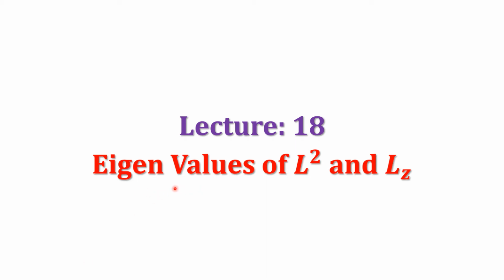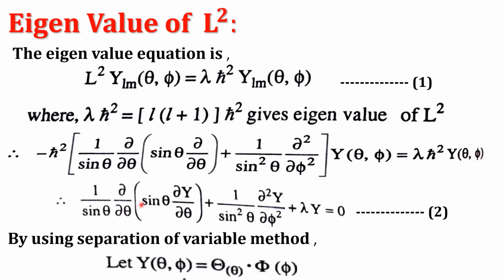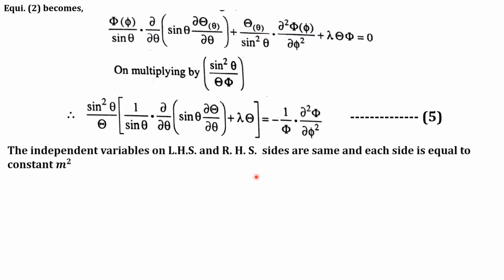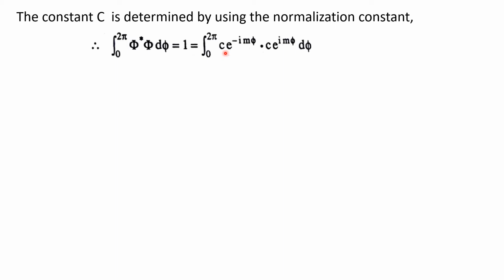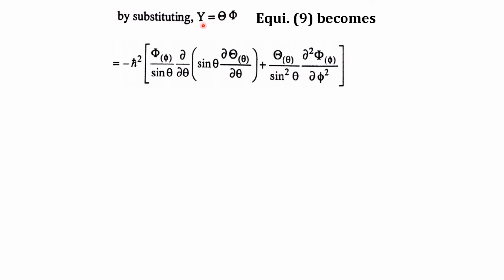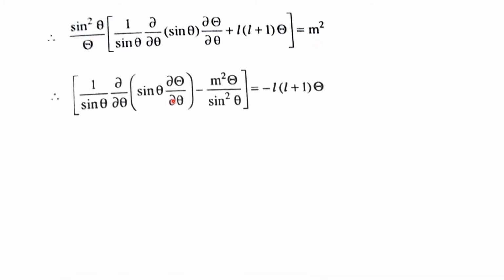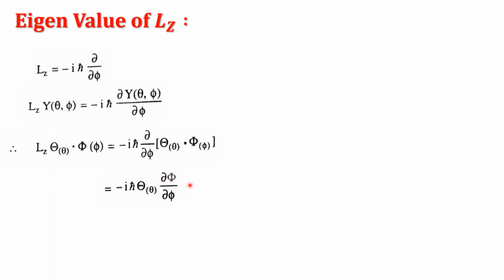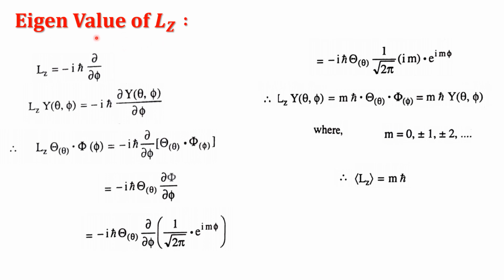Eigen Values of 𝑳^𝟐 and 𝑳 𝒛